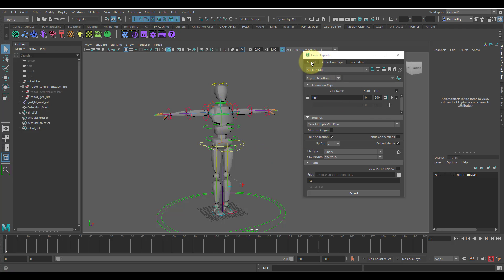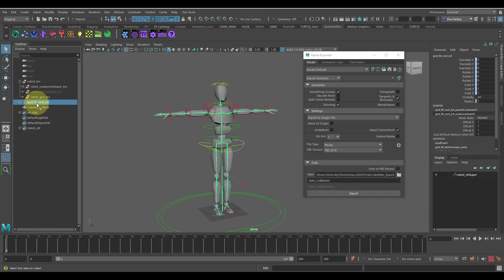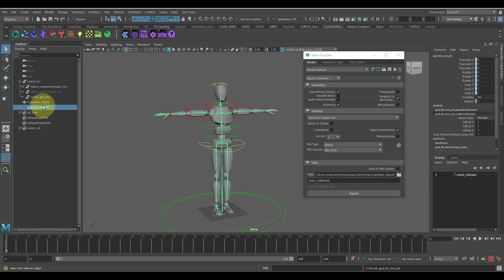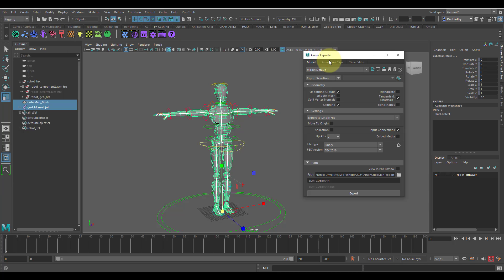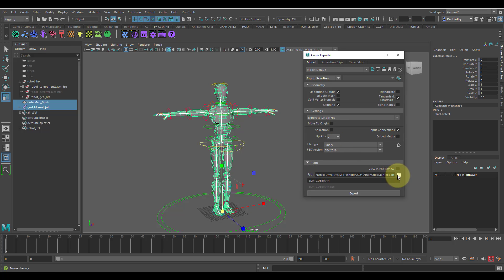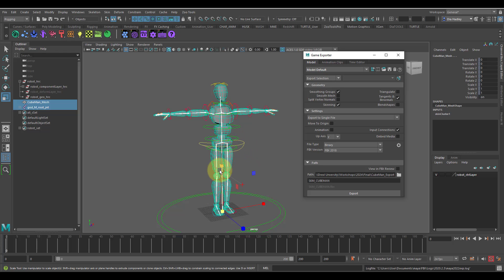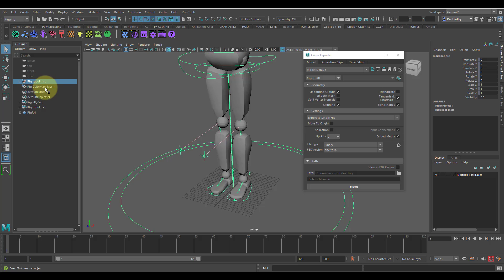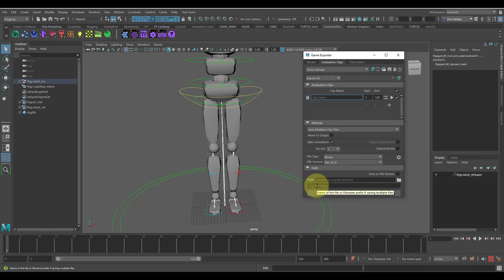Maya: Export Skeletal Mesh to Unreal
I will show you how to export the skeletal mesh to Unreal using the game exporter in Maya.